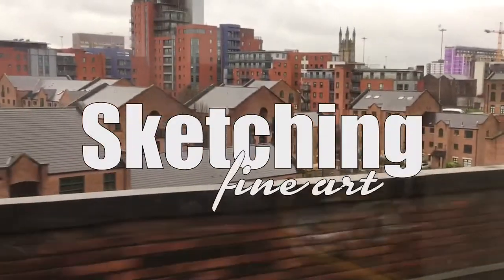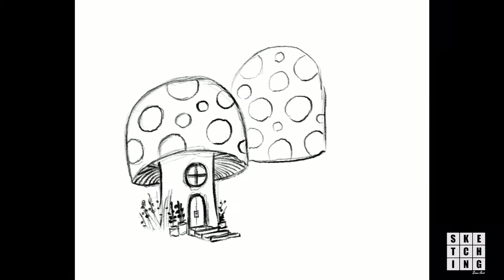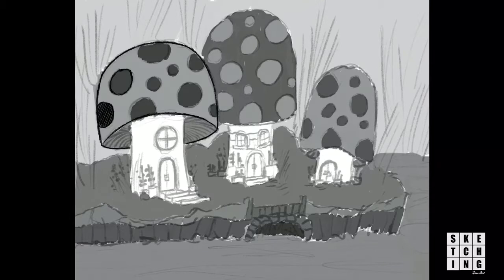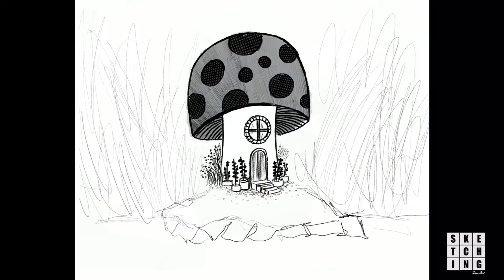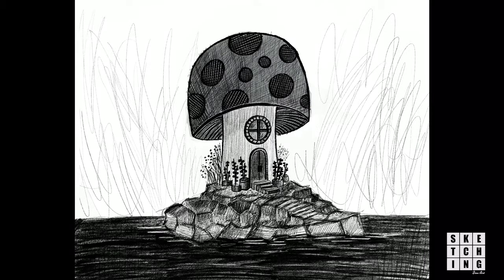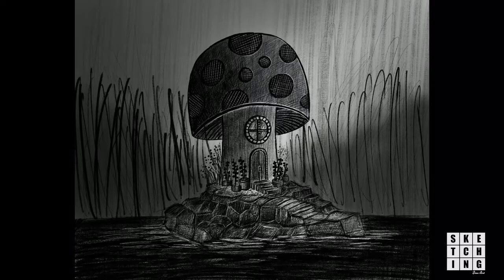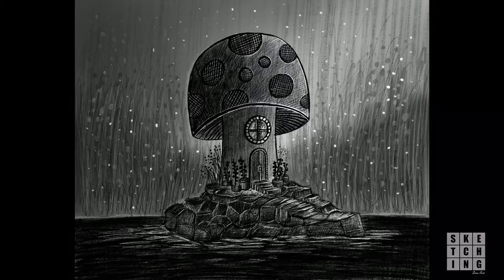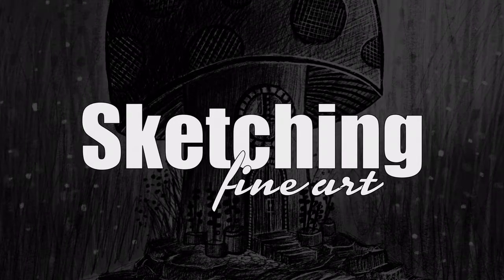Drawing a fantasy mushroom house | SketchingFineArt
A fantasy pencil drawing of a mushroom house! Using an iPad Pro with Apple Pencil in Procreate.

Take care, keep sketching, relax and peace!

All materials and tools used on this channel and in upcoming videos:

INK & PENS

Old school nib and holder set
Blue calligraphy ink
Black indian ink

Sakura micron sigma fine liner pen set

Sharpie fine point
Sharpie chisel tip

Copic cool grey marker

PENCILS

2B pencil
4B pencil
6B pencil

Pencil extender

Clutch pencil
Clutch pencil leads 4B
Clutch pencil leads HB
Clutch pencil sharpener

Mechanical pencil

Mars lumograph pencils black

ERASERS

Plastic eraser
Putty eraser
Eraser pen
Eraser pen refill
Mono eraser
Mono eraser refill
Eraser pencils

SHARPENERS

Long length sharper
Standard sharpener

COLOURED PENCILS

Prismacolor pencils 24 set
Faber-Castel Polychromos colour pencils
Derwent Coloursoft pencils
Derwent Intense colour pencils

PAPER

Bockingford Cold Pressed watercolour paper A3
Bockingford Hot Pressed Watercolour paper A3
Sketchbook A4
Sketchbook A5
Daler Rowney Heavyweight Jumbo pad
Langton Hot Pressed Watercolour 12x9 inch pad
Acrylic paper A5 (i also use WH Smiths own brand)

Sketchbook A5

All the above are affiliate links - please use these links if you decide to purchase any of my recommended items above to support the growth of this channel - thank you for you kind support

Keep sketching